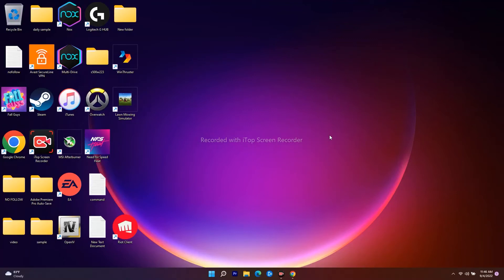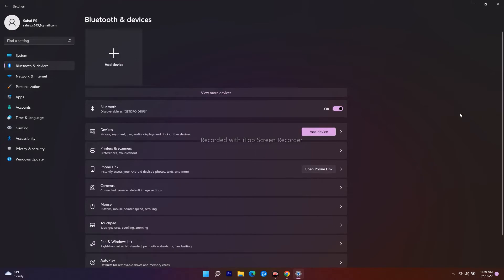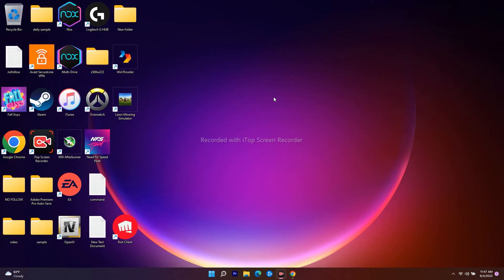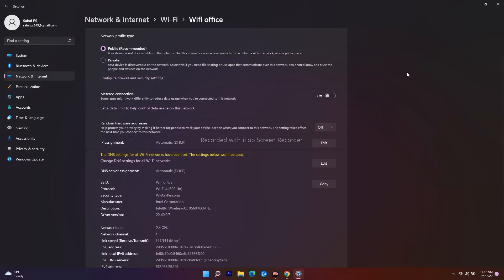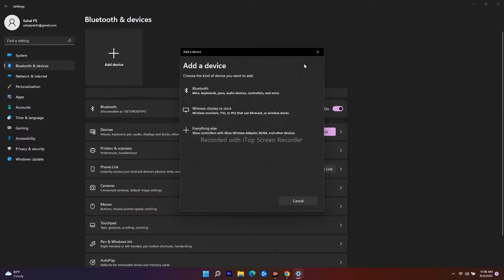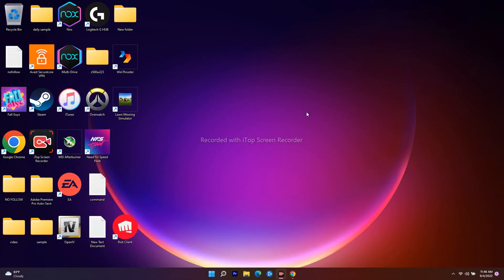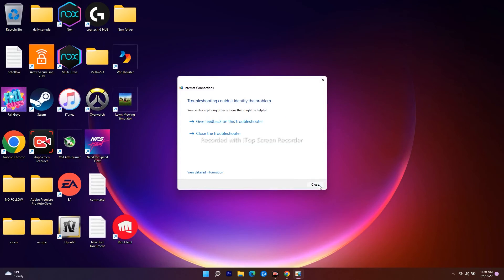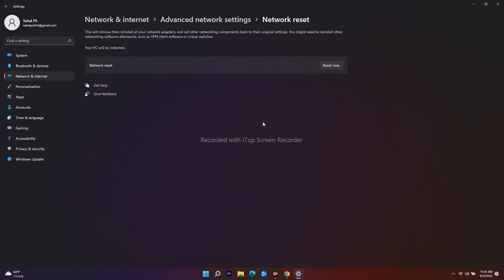Top 6 Fixes For Setup Incomplete Because of a Metered Connection Error on Windows 11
Some Windows 11/10 users are experiencing an error when they try to connect a Bluetooth device, they see “Setup incomplete because of a metered connection“. Because of this, you won’t be able to use your Bluetooth device. In this video , we are going to fix the error.

THIS VIDEO ALSO ANSWER FOLLOWING QUESTION :
setup incomplete because of a metered connection printer
setup incomplete because of a metered connection error in windows 11 fix
setup incomplete because of a metered connection Bluetooth
setup incomplete because of a metered connection windows 11
setup incomplete because of a metered connection printer windows 11
setup incomplete because of a metered connection USB
setup incomplete because of a metered connection windows 10
setup incomplete because of a metered connection for printer
setup incomplete because of a metered connection HP printer
printer setup incomplete because of a metered connection
setup incomplete because of a metered connection external hard drive

CHAPTERS:
0:00-INTRO
0:22-ENABLE DRIVER DOWNLOADS OVER METERED CONNECTIONS
1:26-DISABLE METERED CONNECTIONS
2:04-REMOVE AND READ BLUETOOTH DEVICES
3:05-RUN THE NETWORK TROUBLESHOOTER
3:49-RESET NETWORK SETTINGS
4:31-CONCLUSION